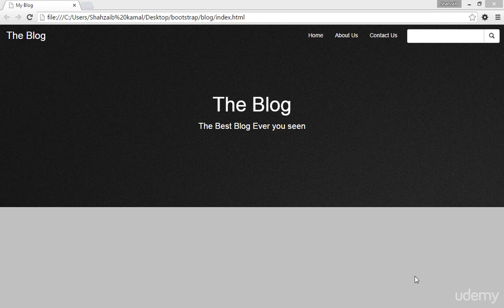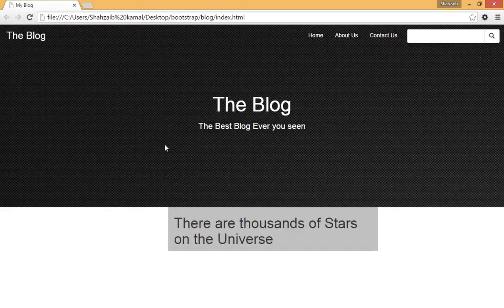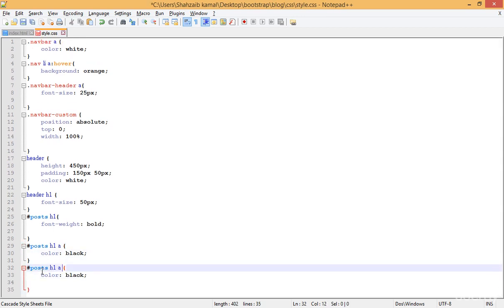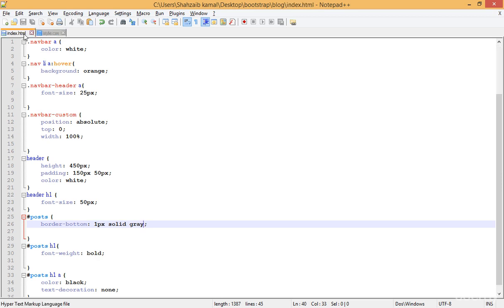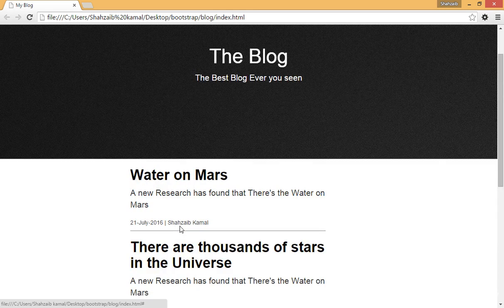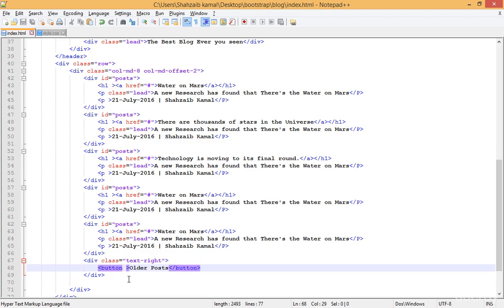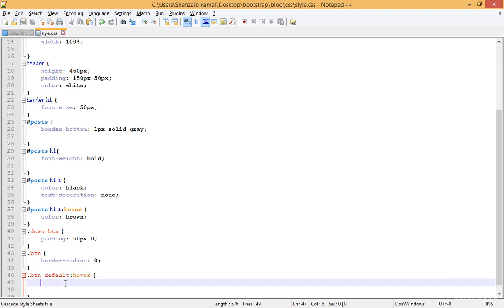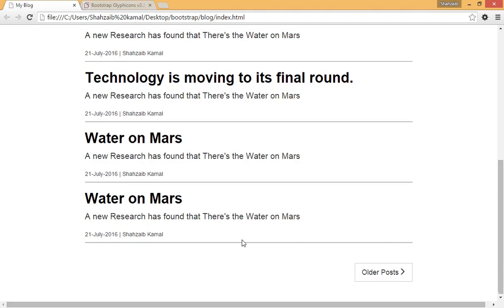53 Creating Posts Area